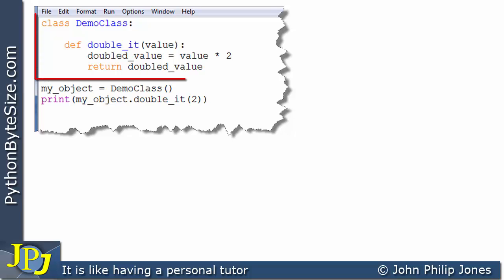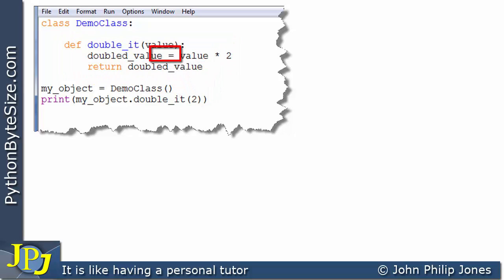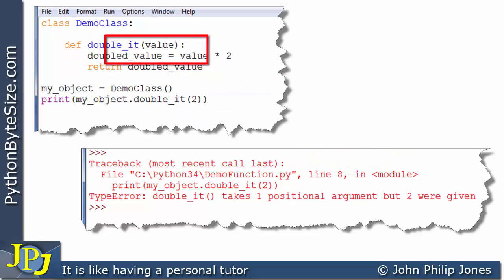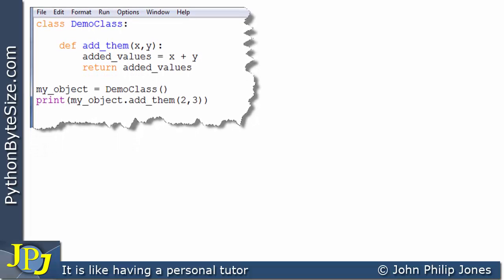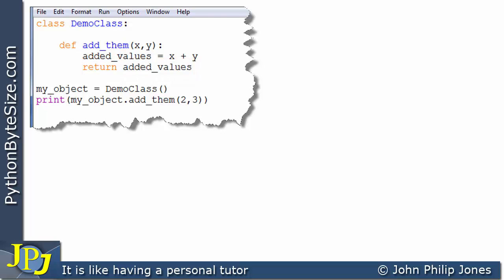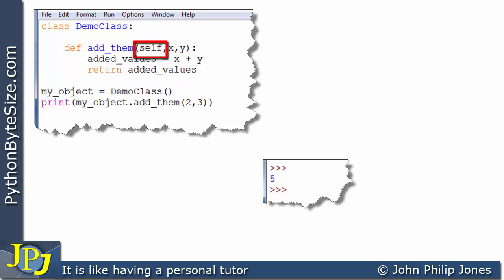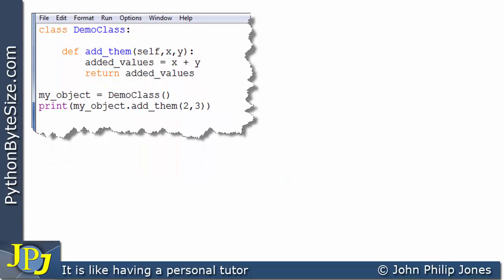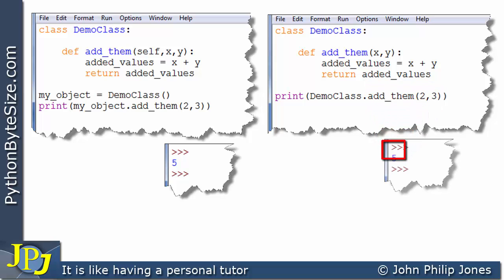Python Method Parameters and self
Looks at the parameters of a method as defined in a class but used in an instance of the class.